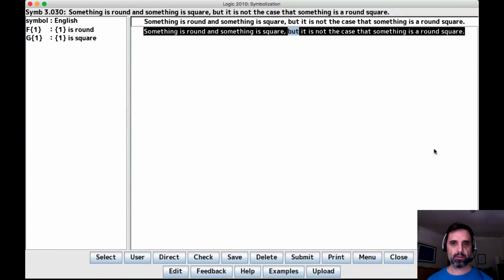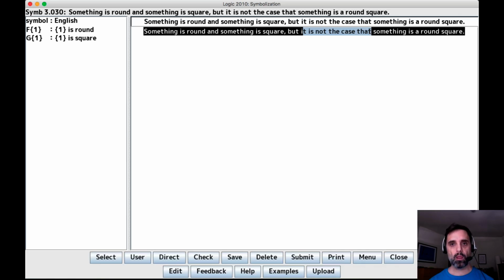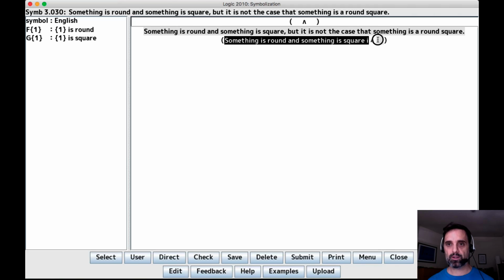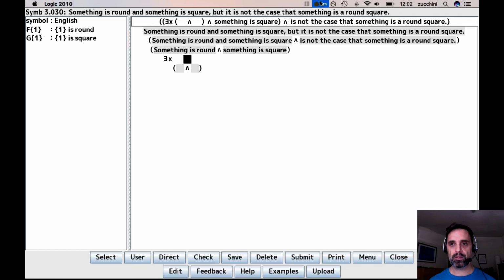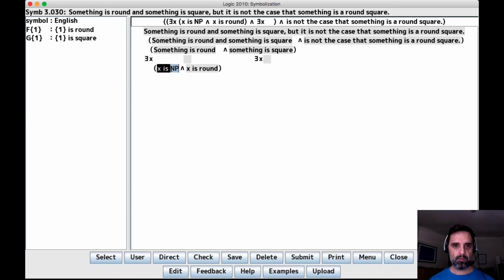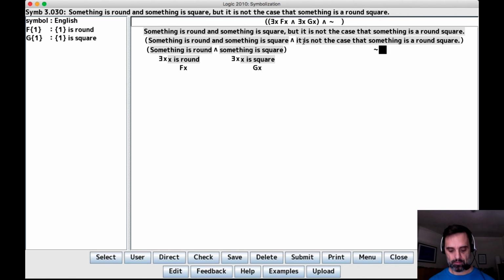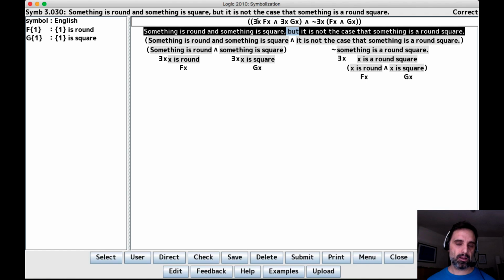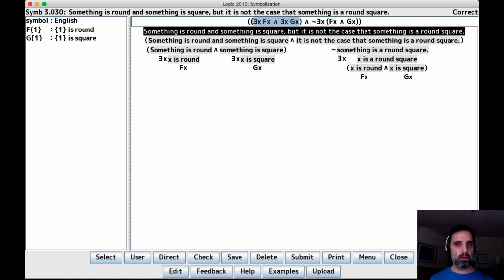Sym 3 030 default